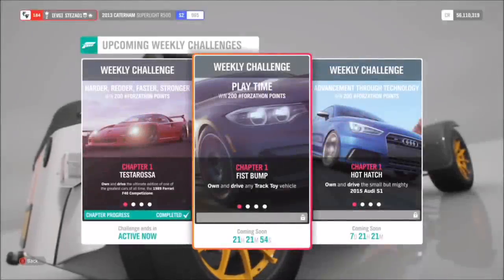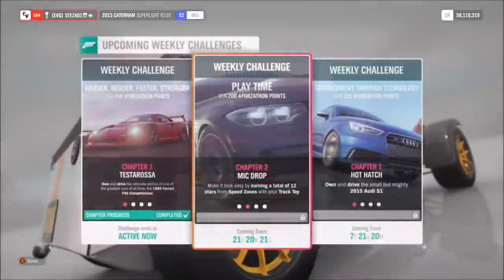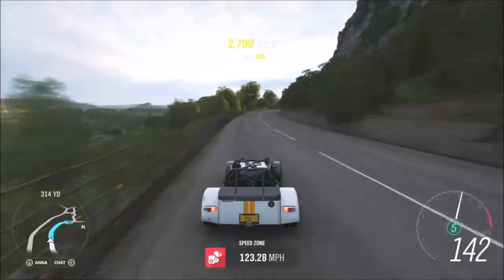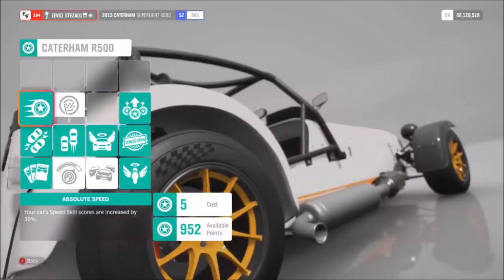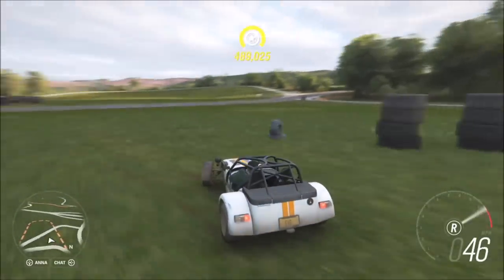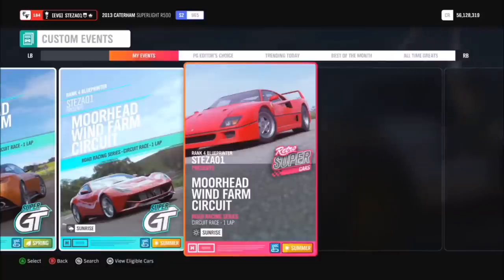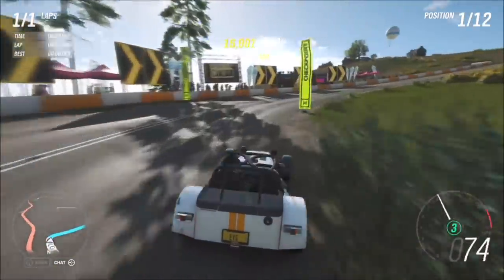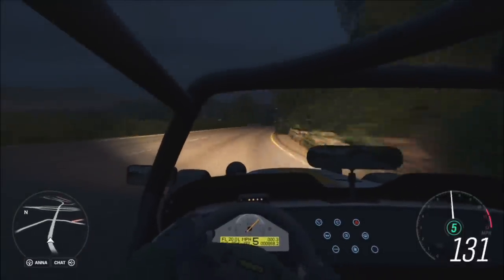Forza Horizon 4 - Forzathon Guide - 'Play Time' - Track Toys